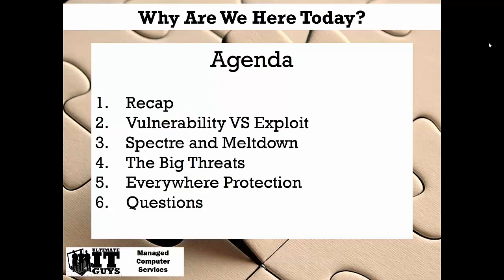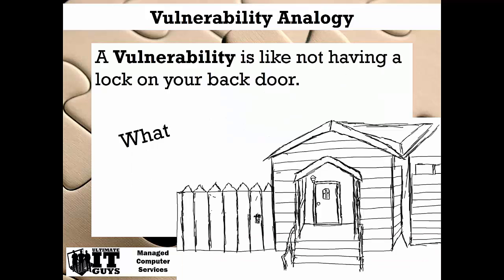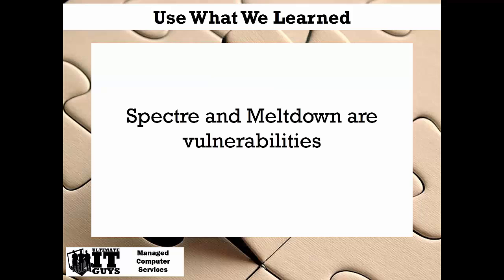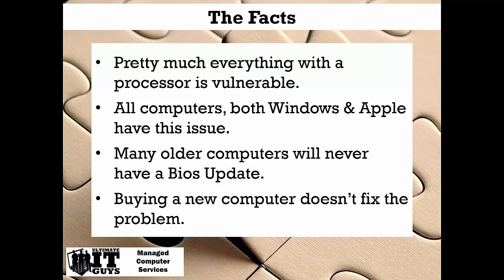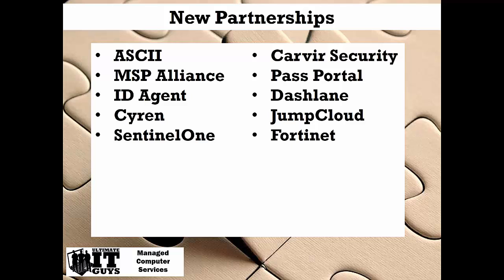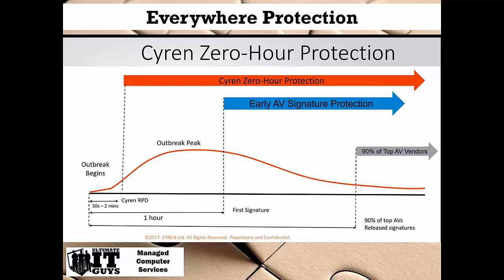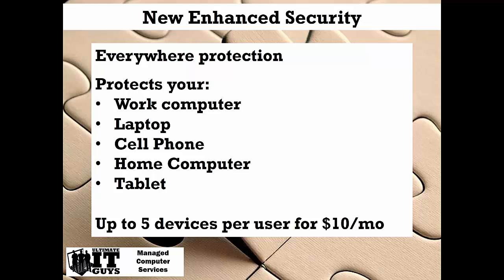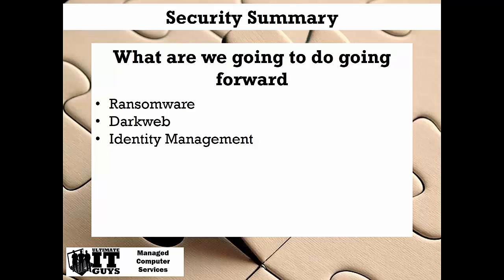Ultimate IT Guys Housing Authority Technology Webinar February 2018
This video is the second in a series of monthly technology and security webinars for Housing Authorities.  These webinars will cover Quick tips to be more productive and safe, Standards for technology and computing, Security Updates, Timely topics, New services that we are looking into, and short Training topics.
Agenda - 1. Recap, 2. Vulnerability VS Exploit, 3. Spectre and Meltdown, 4. The Big Threats, 5. Everywhere Protection, 6. Questions